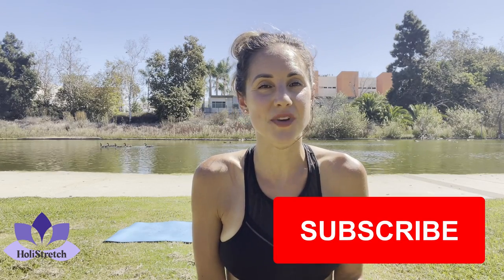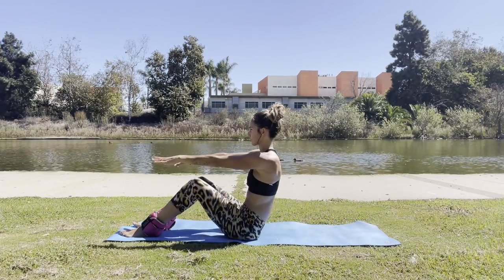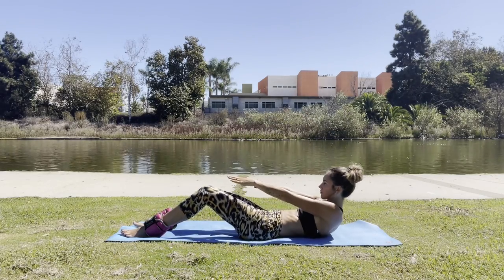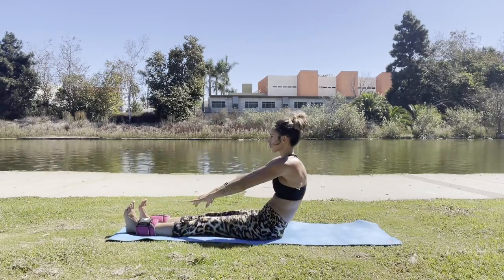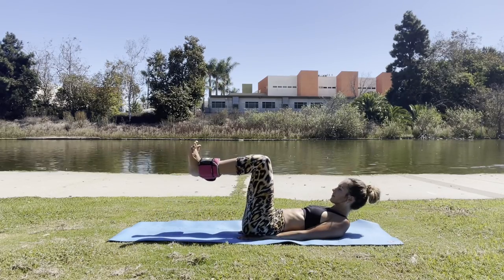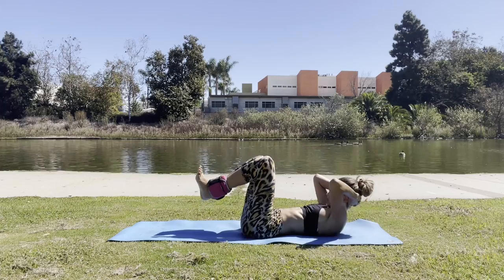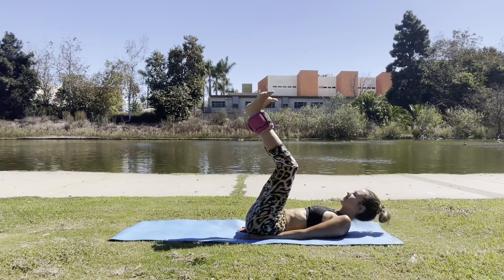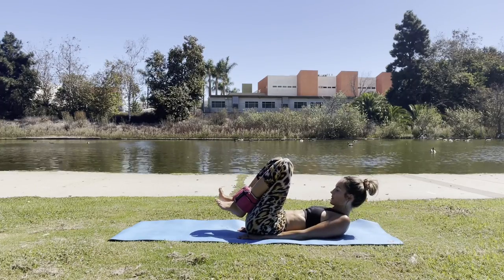Core Ab Exercises with Ankle Weights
Work deeply into your core muscles using ankle weights! No ankle weights required to get gains from doing the exercises in this video, although with higher intensity comes bigger results.

🎉 Back in the 80’s, working out was a party! Remember the bright colors and spandex and totally fun beats? Everyone wanted to be strong and sexy! Take the brand new 80s Persona Health Quiz Today!

💓ABOUT
Hi! My name is Frances Eve. It is my purpose here on this Earth at this time to help as many of you as possible with your tension, tightness, pain, weakness, inflexibility and immobility so that you can FEEL FREE in your body and CLEAR your energy to MANIFEST your DREAMS!  I am certified in various massage techniques, assisted stretching, transformational coaching and energy work. I am currently attending IPSB School of Energetics in Los Angeles. My invitation to you is to share these videos with anyone You know that could use some loving support! Also, please leave a comment on what topic You would like to learn about:)